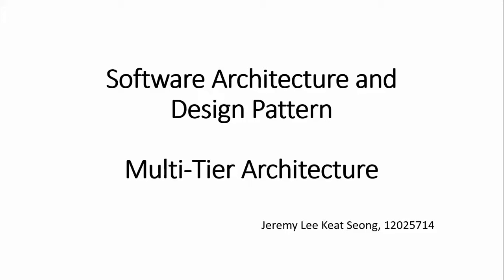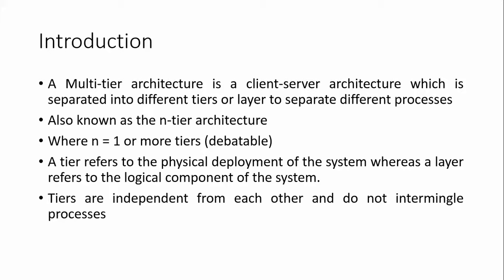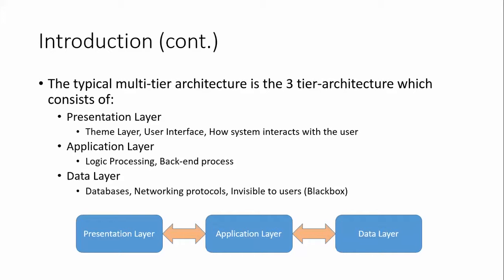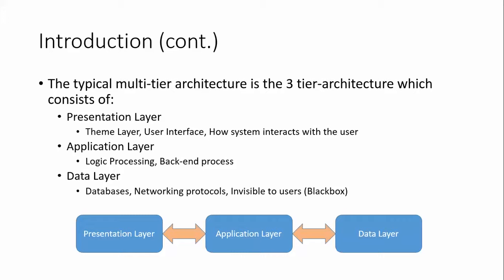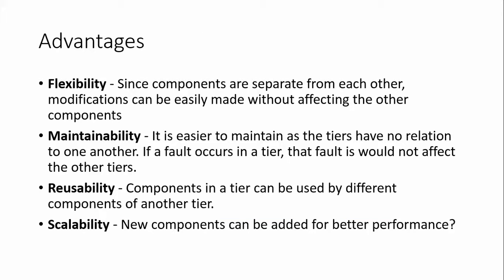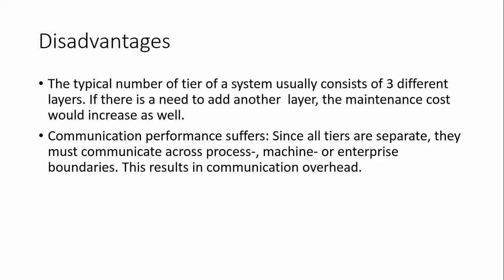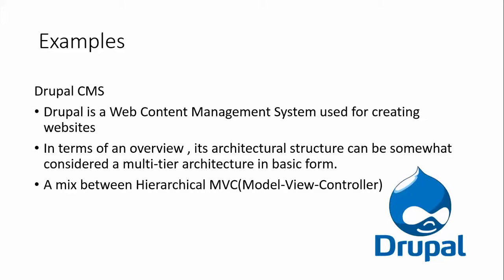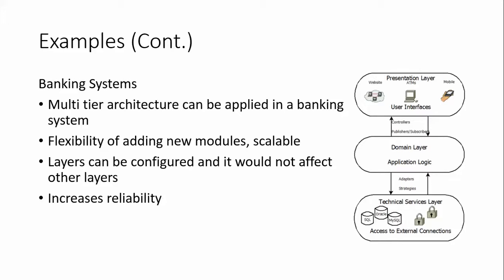Multi Tier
Multi Tier Architecture